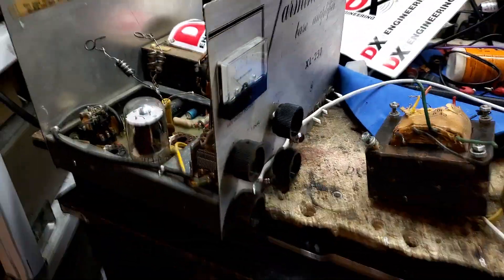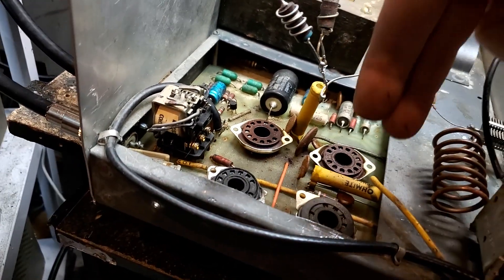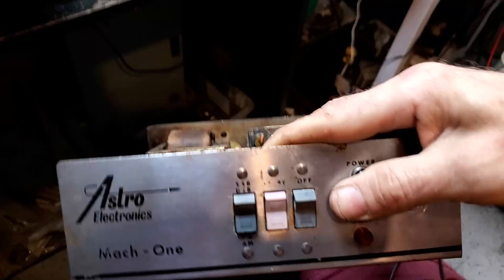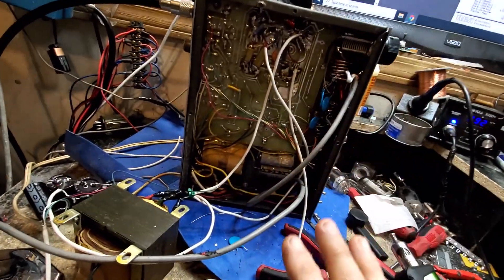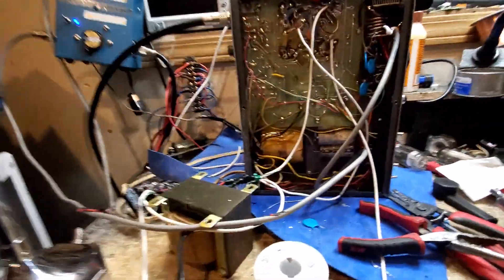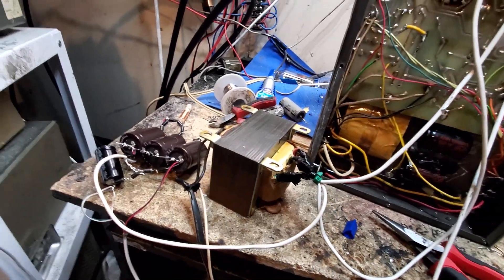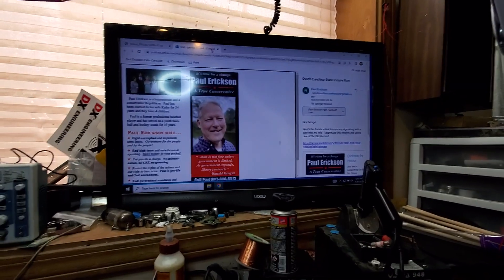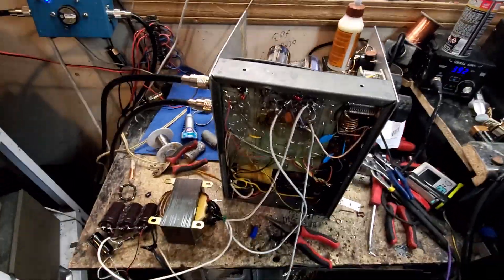a hybrid 1 x 6lq6 driving 3 x 6lf6......WHAT!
WHEN THE FACTORY SHORTS YOU ON POWER. SEND IT HERE. WE WILL MAKE MORE, THE 6KV6 DRIVER WAS JUST NOT CUTTING IT, SO WE ADDED A FIREFIRD 500 DRIVE SECTION AND MERGED IT WITH A VARMENT XL-250 MAKING 1 6LQ6 DIRVING 3 6LF6. THATS RIGHT!